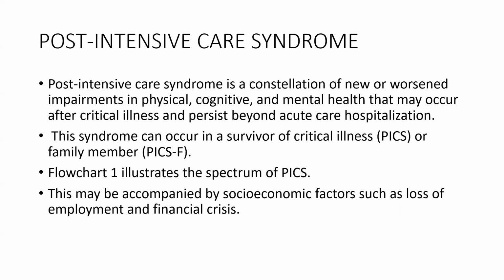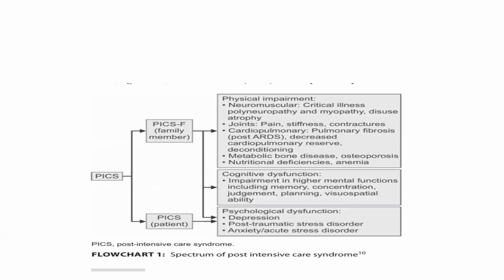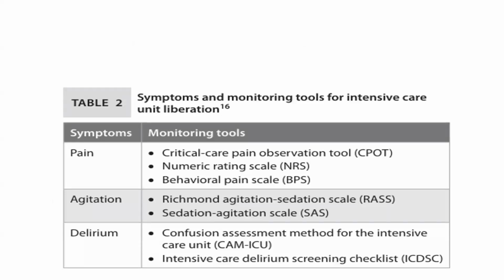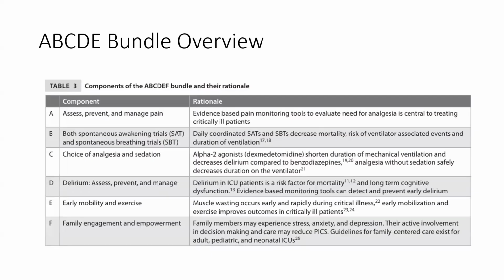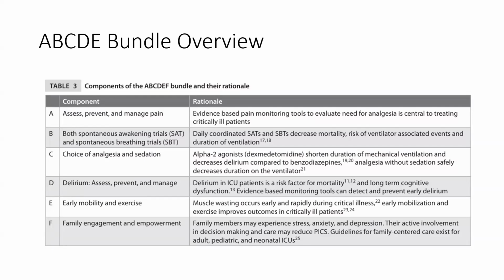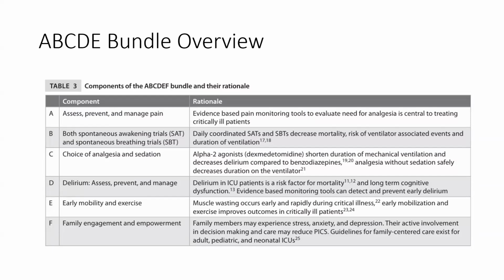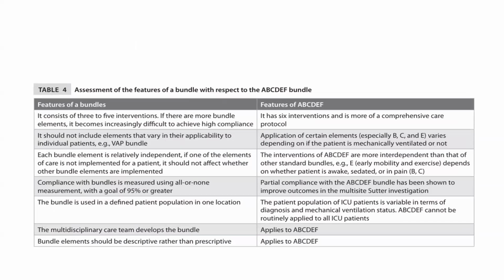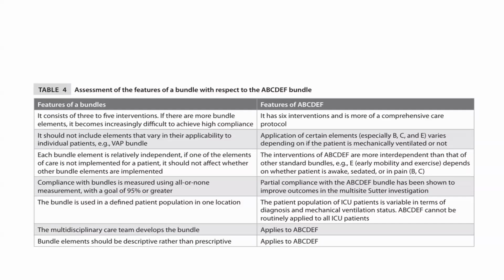ICU Liberation Protocol